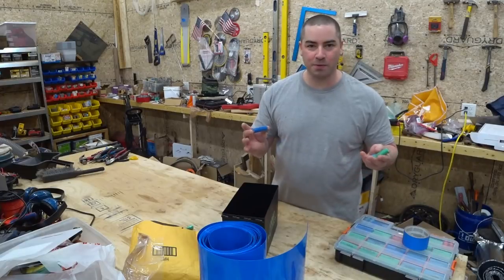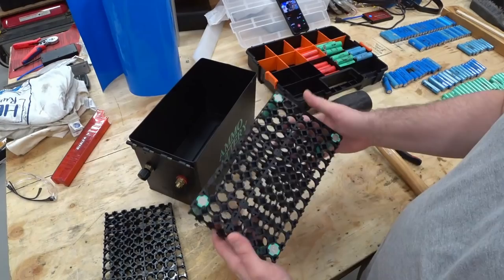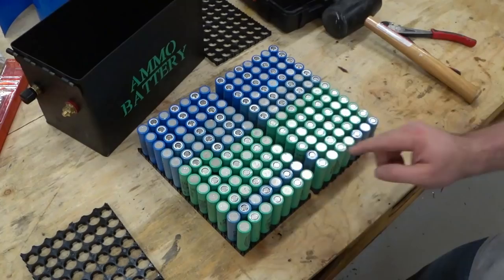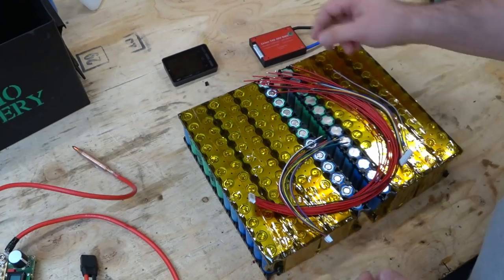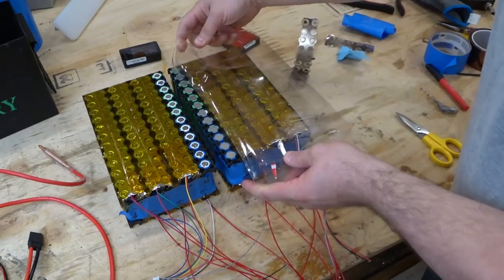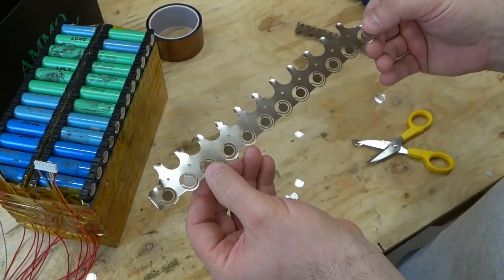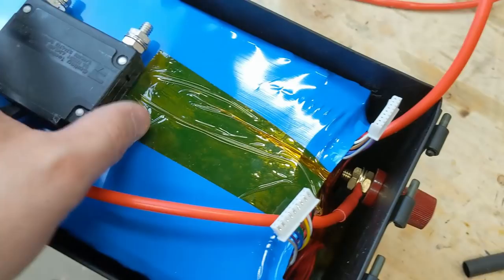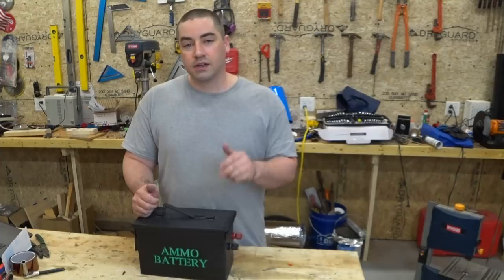48v DIY Battery in an Ammo Can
This build is a 1.3 kwh battery inside an ammo can at 48 volts!

I'm using 168 lithium cells.  These cells are called "18650" for the size.  Each cell is rated for 3.6v and 2200 mah.  This means each cell is about 7.92 watt hours of capacity.  When we add them all together this ammo can contains about 1.3 kwh (kilo watt hours).  I arranged the cells in a 12p14s for a nice 48 volt battery.

Inside the ammo can I included a 20 amp circuit breaker and a 60 amp BMS.  This provides protection built right into the enclosure.  By using a real military metal ammo can, we have fire protection.

I used a 20 amp circuit breaker to limit the discharge.  This is in an effort to keep the heat from building up.  However, the charge current should be half of this.

18650ed Ebay Store

The ammo can came with the positive and negative posts already installed by Battery Hookup.  I also used the nickel fuse strips from battery hookup.  Thank you.

ISDT Cell Checker

JST-XH Connectors

Solder Iron

Daly BMS